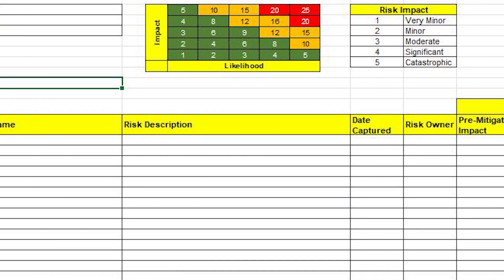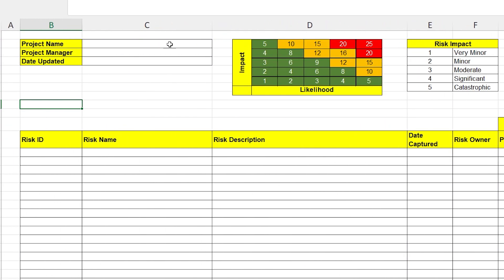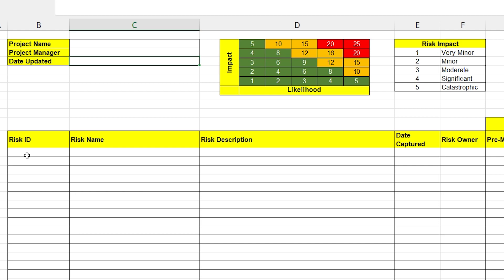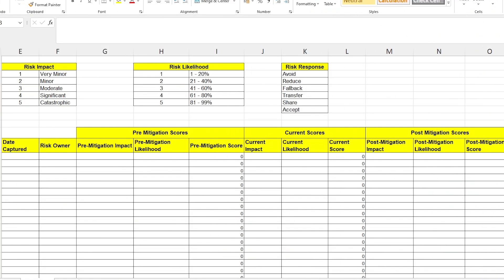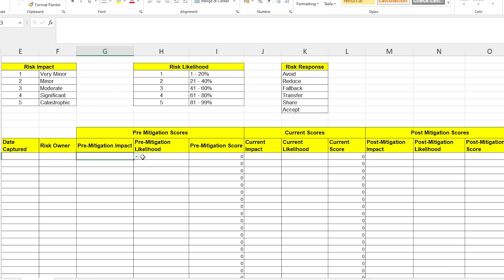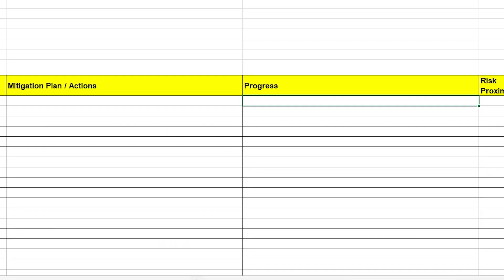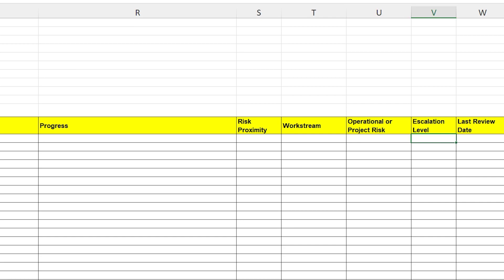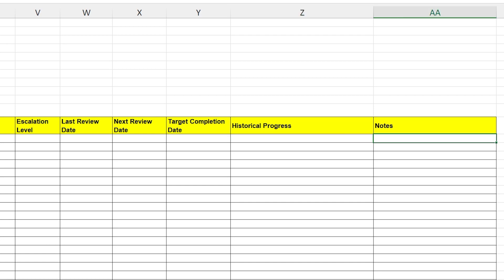Risk Register Template in Excel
My gift to you - a free risk register template.

💡 Need expert guidance?
🔹 Looking for your first or next project management job?
🔹 For project professionals → If you're looking for career advice, mentorship, or support in managing your projects, book a 1:1 coaching session with me

Timestamps:
0:00 - Intro to get a free risk register template
1:04 - Risk Register Template in Excel
1:17 - Project Name, Project Manager and Date
1:59 - Risk Heatmap, Risk Impact and Risk Likelihood / Probability
2:36 - Risk ID as a Unique Identifier of Risk
2:52 - Risk Name / Risk Title
3:04 - Risk Description - the Risk, the Cause and Impact
3:20 - Date the Risk was Captured
3:28 - Risk Owner
4:01 - Risk Scores based on Impact and Likelihood for Pre-Mitigation, Current and Post-Mitigation
5:52 - Risk Responses - Avoid, Reduce, Fallback, Transfer, Share, Accept
6:04 - Risk Mitigation Plan and Actions
6:15 - Progress Update
6:33 - Risk Proximity
6:47 - Workstream
6:57 - Operational or Project Risk
7:34 - Risk Escalation Level
7:46 - Last Review Date and Next Review Date
8:18 - Target Completion Date
8:38 - Historical Progress in Managing the Risk
8:53 - Notes
9:03 - Final Notes and Recommendations